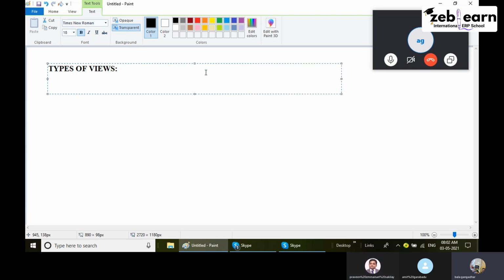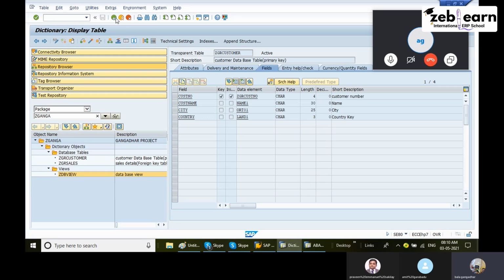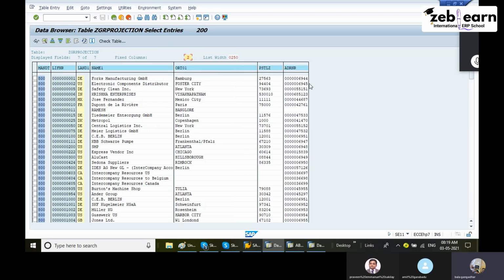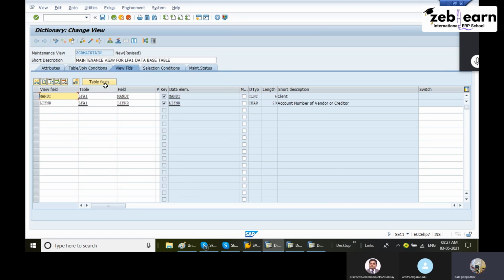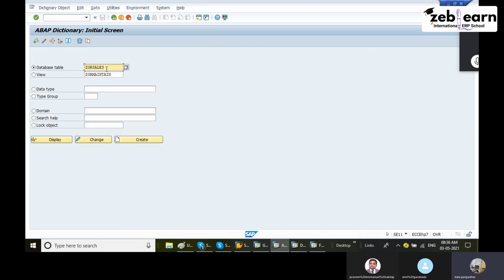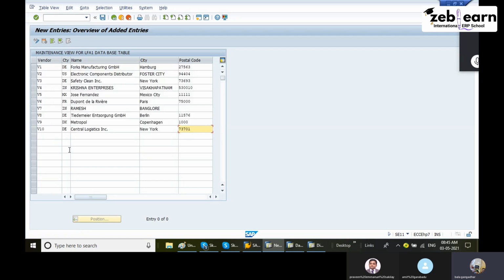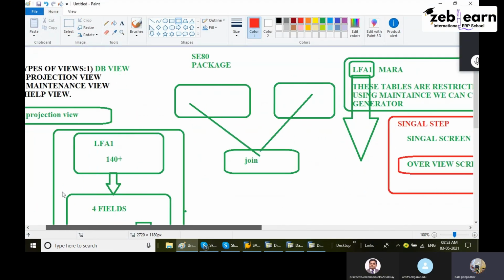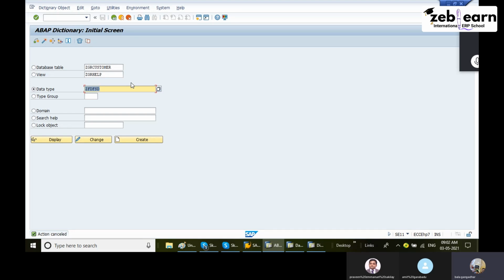SAP ABAP Types of Views Explained | DB View, Projection, Maintenance & Help View | Class 12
SAP ABAP Full Course | Types of Views (DB View, Projection View, Maintenance View & Help View) | Class 12 | Beginner to Advanced

Welcome to Class 12 of the SAP ABAP Full Course by ZebLearn India. In this session, you'll learn about the Types of Views in the SAP ABAP Data Dictionary (DDIC), including Database View, Projection View, Maintenance View, and Help View.

Views are essential DDIC objects that allow developers to retrieve, display, and maintain data without directly accessing database tables. In this class, you'll understand the purpose, creation process, differences, and real-world use cases of each type of view used in SAP ABAP development.

Whether you're preparing for SAP interviews or working on real-time SAP projects, mastering Views is an essential technical skill for every SAP ABAP Developer.

Course Level

Language

English

Series

Training Mode
Industry-Oriented Learning

Topics Covered

Introduction to SAP Views
What is a View in SAP ABAP?
SAP ABAP Data Dictionary (DDIC)
Database View (DB View)
Projection View
Maintenance View
Help View
Differences Between All View Types
Creating Views in DDIC
Table Relationships
Join Conditions
Data Retrieval Techniques
Table Maintenance
Search Help Integration
Performance Considerations
Naming Standards
Best Practices for View Design

Course Highlights

Practical Development Sessions
Industry-Oriented Curriculum
Resume Building Support
Interview Preparation
SAP Certification Guidance
Placement Assistance

SAP Beginners
SAP ABAP Developers
Software Developers
IT Professionals
Computer Science Students
Engineering Students
ERP Aspirants
Working Professionals
Fresh Graduates

Career Opportunities

Why Learn SAP Views?

✔ Essential for SAP Data Retrieval

✔ Simplifies Database Access

✔ Used in Reports & Applications

✔ Improves Data Security

✔ Required for SAP Technical Development

✔ High-Demand SAP ABAP Skill

Admission & Counselling

💬 Comment your questions about SAP ABAP Views